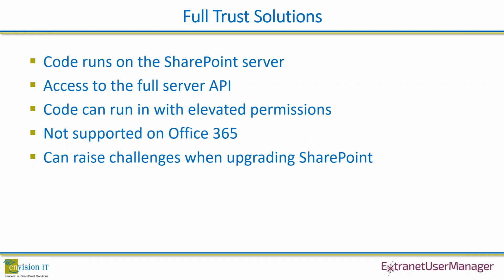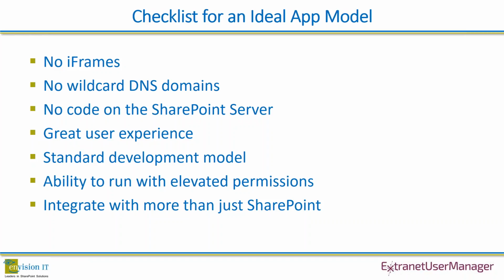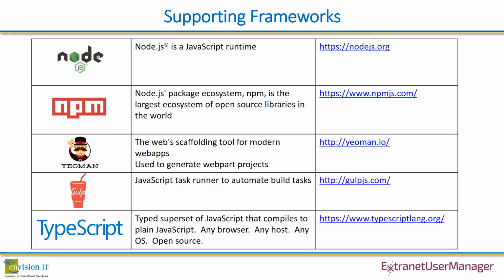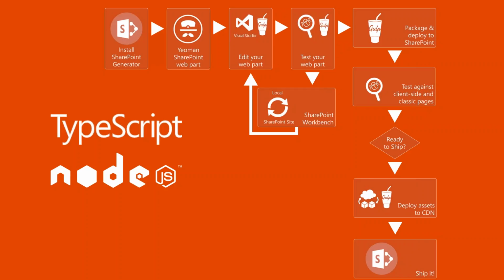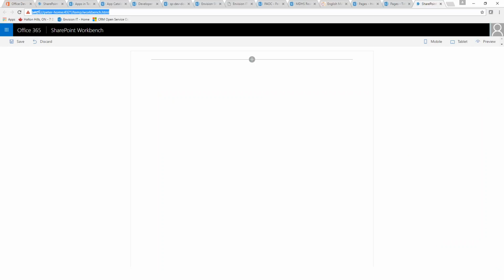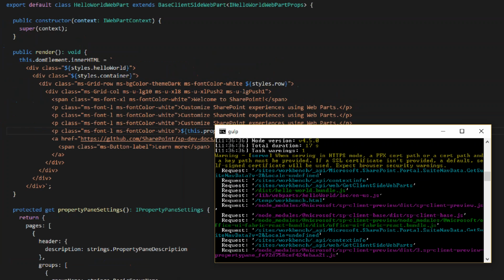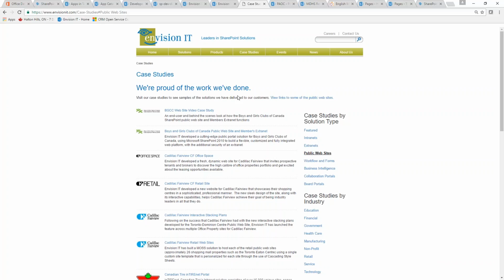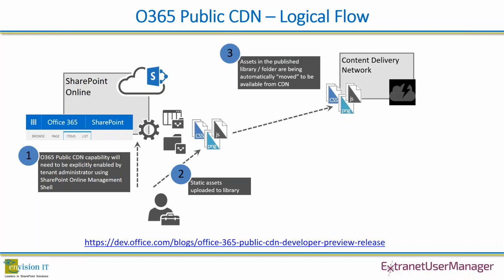SharePoint Framework Developer Preview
The new SharePoint Framework has given web developers the ability to use cross-platform tools to build applications. In this session, we build on the Shakespeare reference project and update it to work with the new Framework.